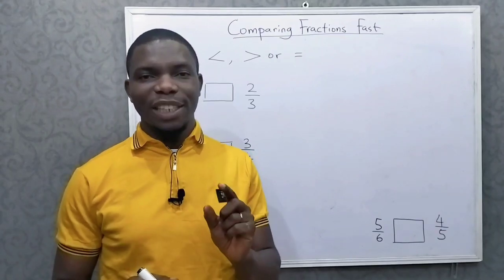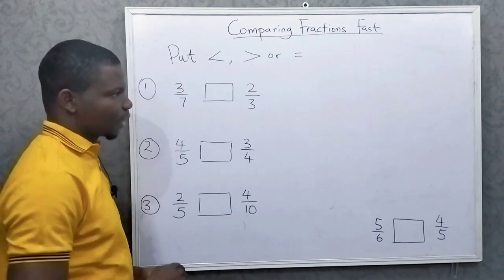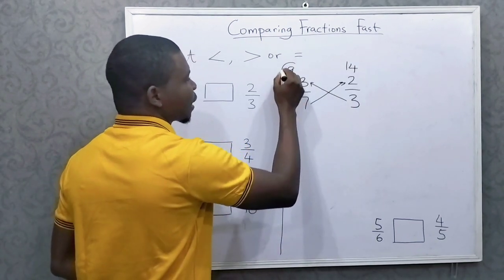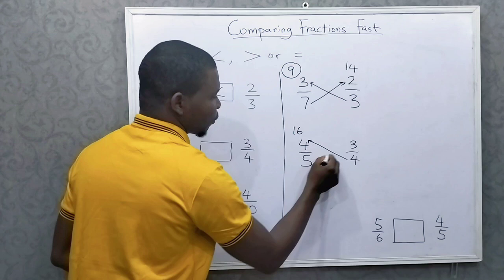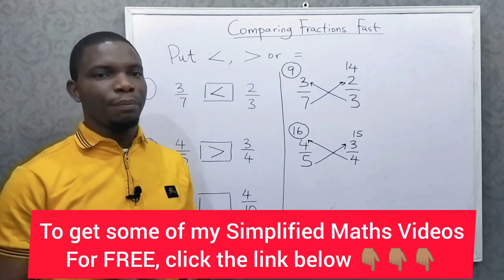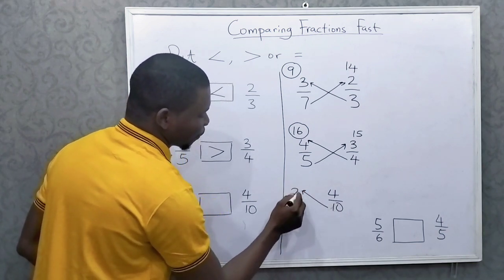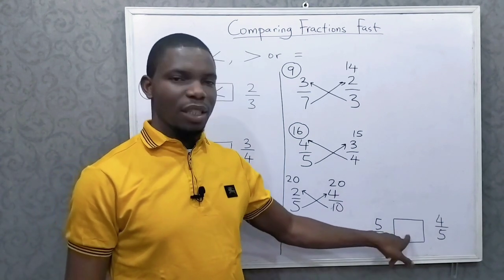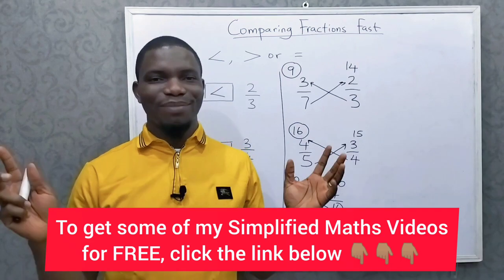Comparing Two Fractions Fast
Comparing Two Fractions in a very fast way.

Maths can be easy for any child if it is explained simply.